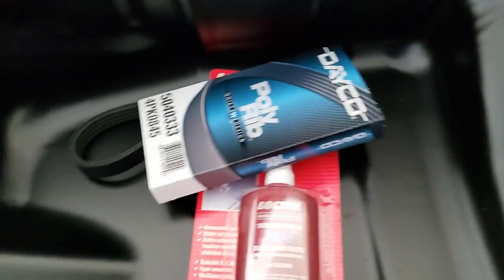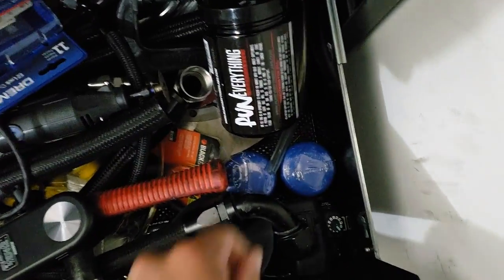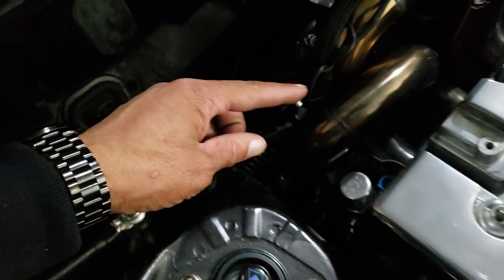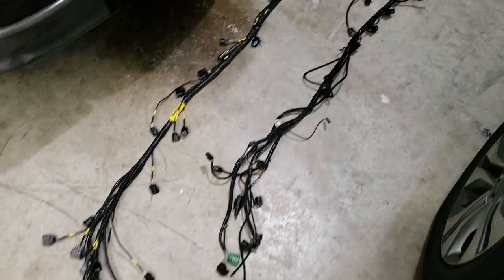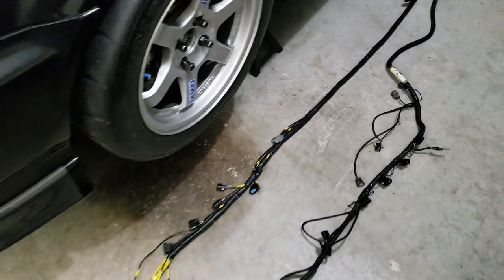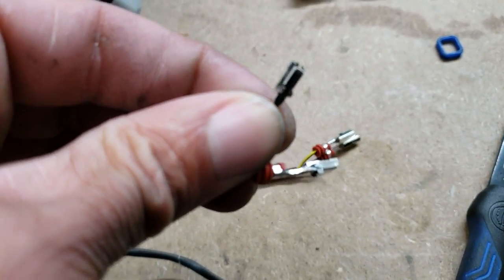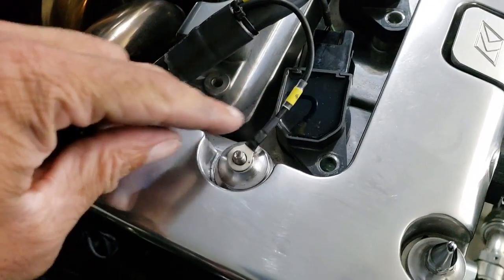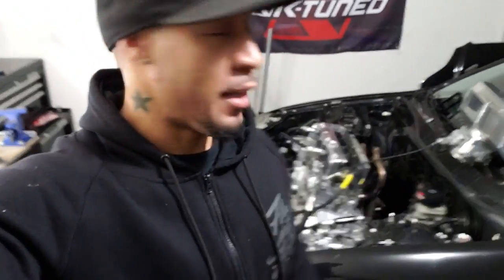KTUNED TUCKED ENGINE HARNESS DETAILS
Keep and eye out down here for a promotion code to save you 10% or more on a couple of LED headlight items!!!